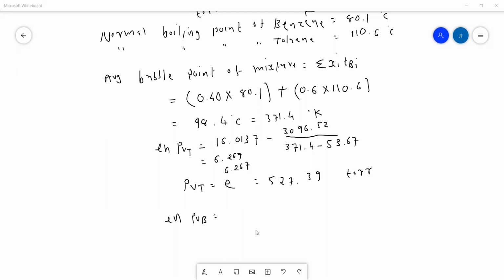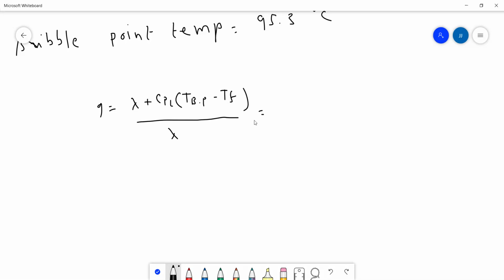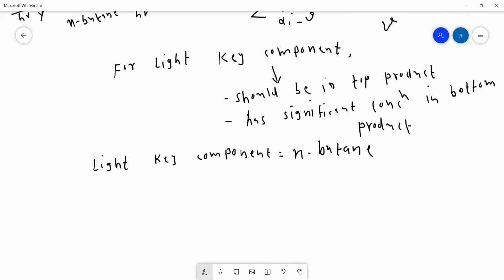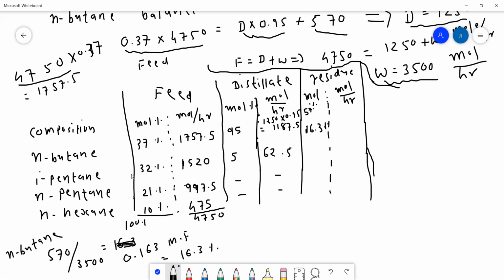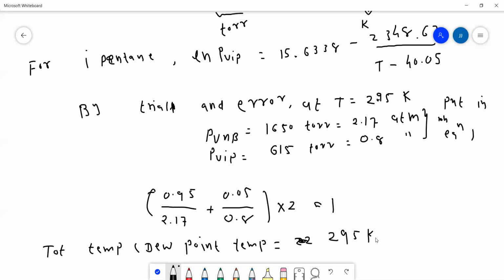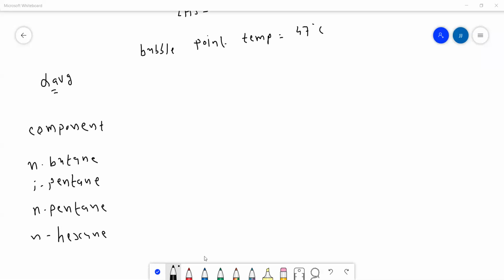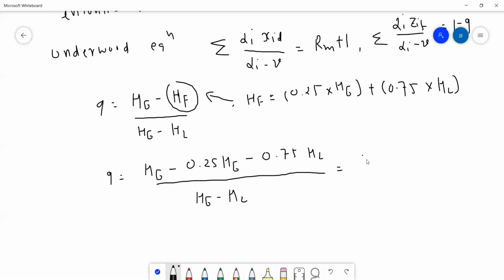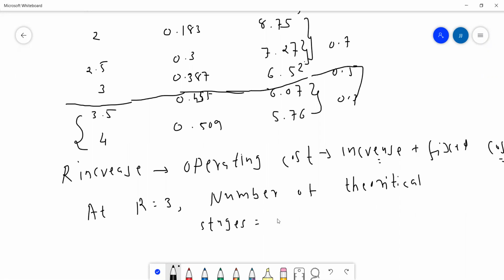PED-I_lec 52-53_6-5-2021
Problem to determine minimum reflux ratio and based on FUG method